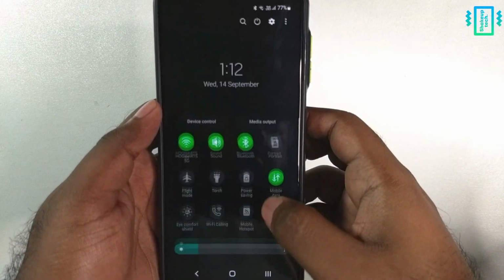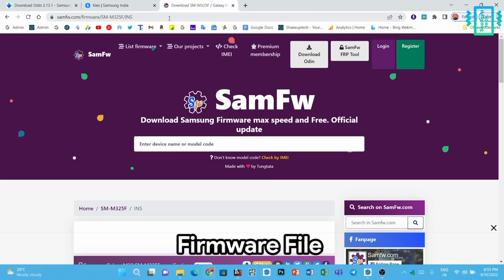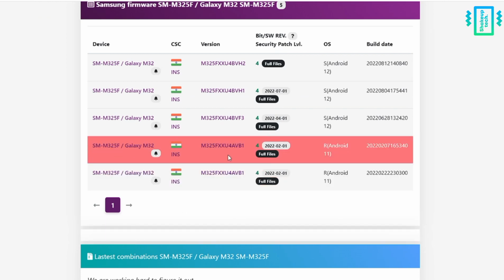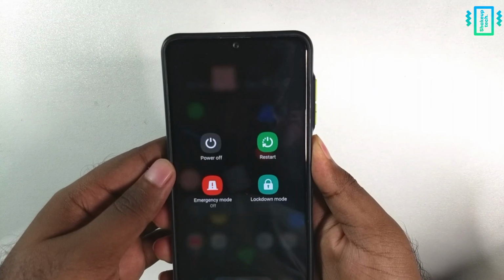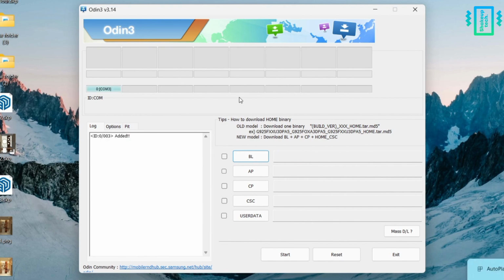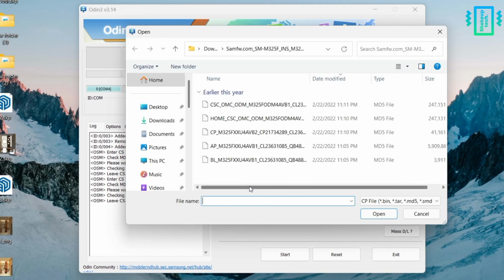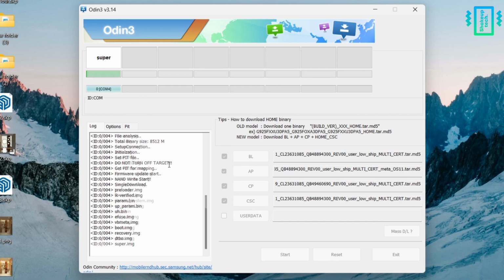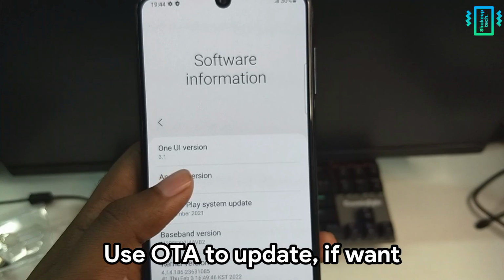DOWNGRADE Samsung Phone, INSTALL One UI 3 Android 11 Firmware !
Samsung One UI 4.1 is based on Android 12 which brings some new awesome features. But not all Samsung phones can handle the newest and greatest software updates. In this video let's see how we can downgrade Samsung Galaxy smartphones to One UI 3 which is based on Android 11

Device: Samsung Galaxy M32